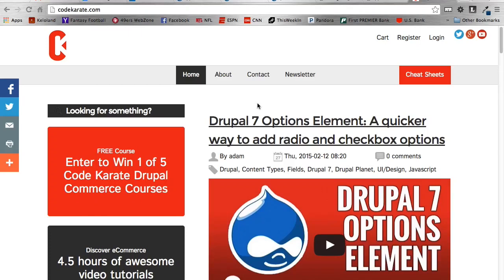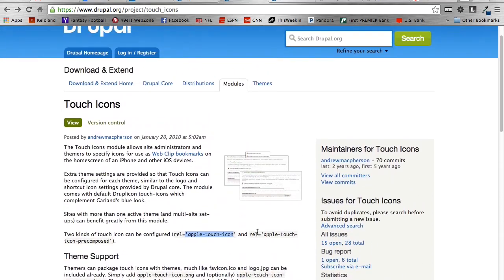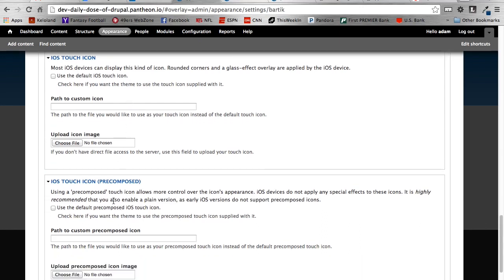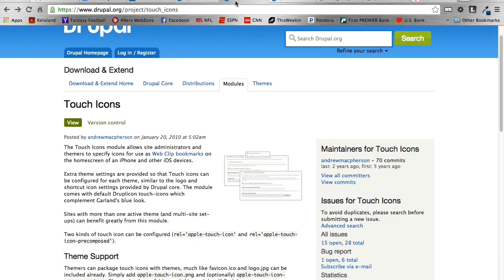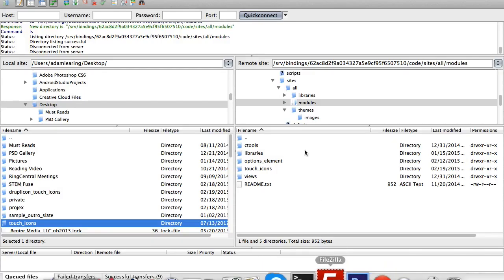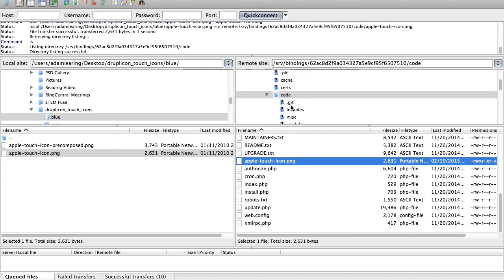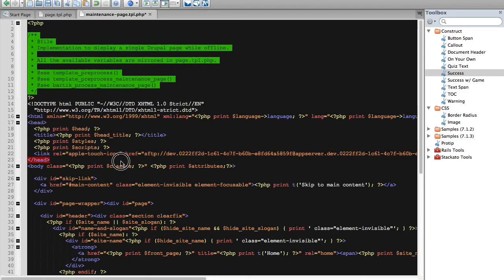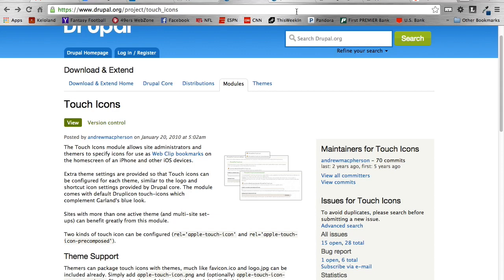Drupal 7 Touch Icons: How to add Apple specific icons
Today, there exist many different options to digest content. One of the most popular options is Apple products like the iPhone and iPad. A unique thing about iOS is that they use specific icons when users want to add your website as a bookmark on their home screens. This icon is then used to quickly launch your website, similar to how you launch a bookmark in your browser.

Normally, websites don't have this icon available so what almost always ends up happening is Apple using a screen shot of the webpage as the icon. Having a generic screen shot can effect your branding message.

The Touch Icons module allows you an simple way to upload an icon that Apple will reference when looking for the bookmarking icon. Also, in this video I show two alternative methods for providing Apple access to the icon.